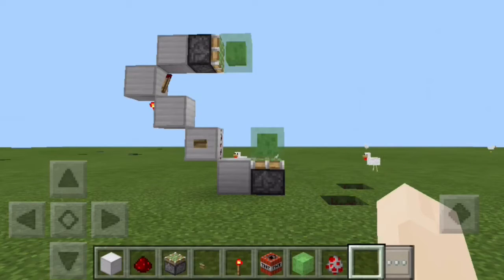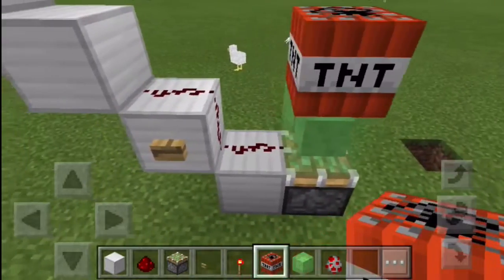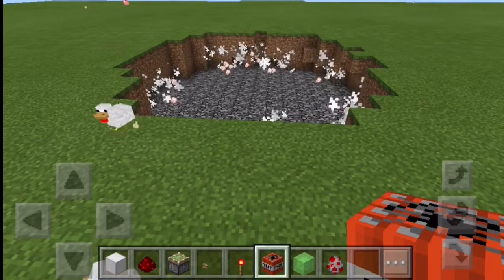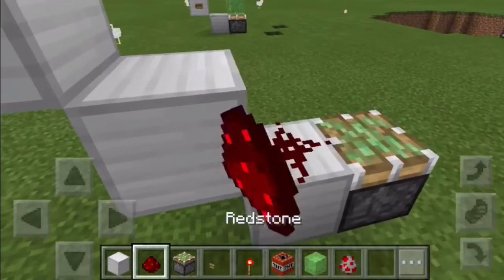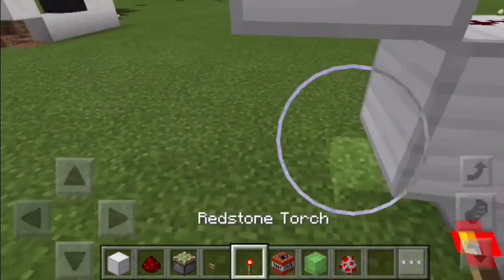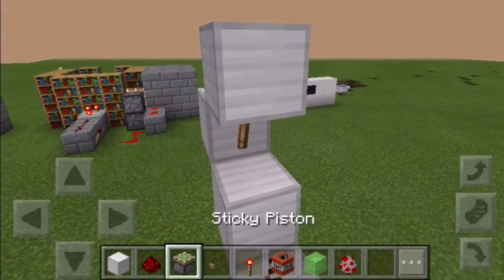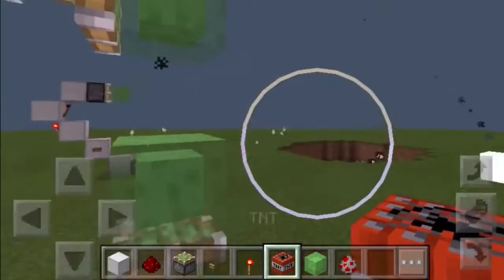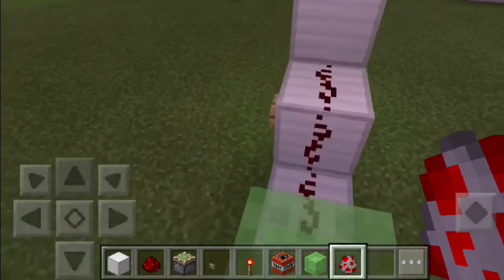An Execution Device in MCPE!?!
What is going up guys today I am going to show you how to make a slime block TNT cannon or an EXECUTION DEVICE!!!

So I hope you enjoy the video😎

Previous video:How to make a working popcorn machine in MCPE